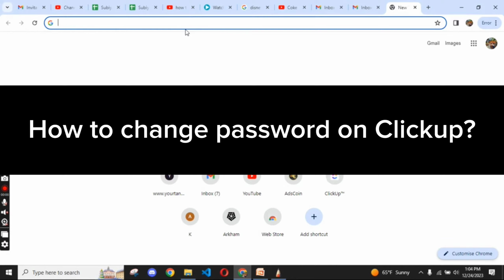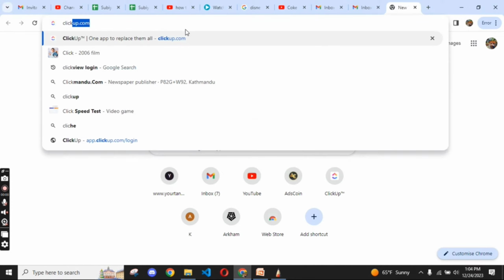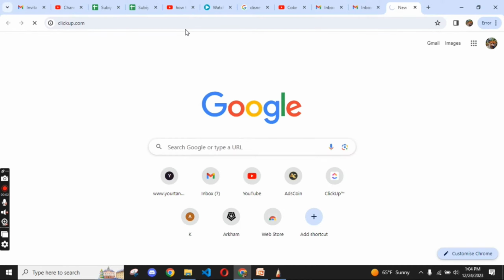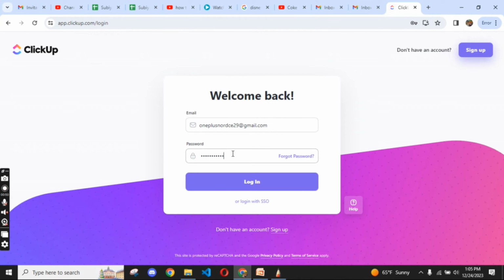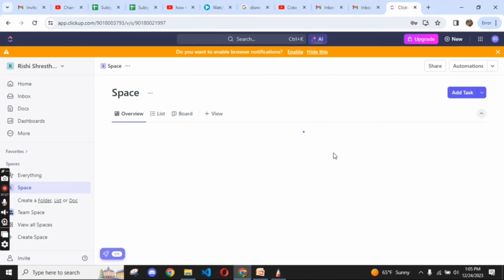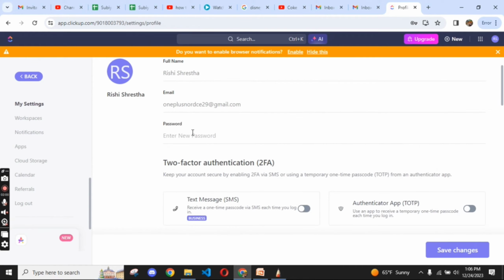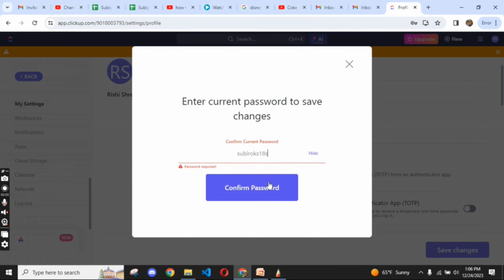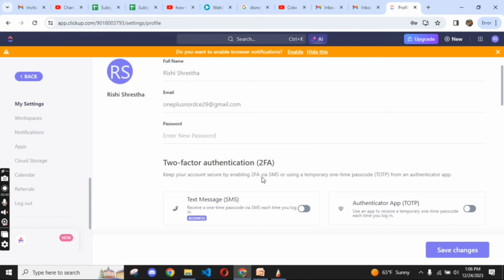How to Change ClickUp Account Password? (2024)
Keep your ClickUp account secured by changing ClickUp password frequently. Here in this video we will show you step by step process on how to change your ClickUp account password instantly in few minutes. Make sure you change your password frequently for better security measures.